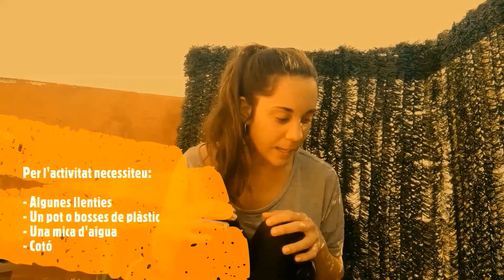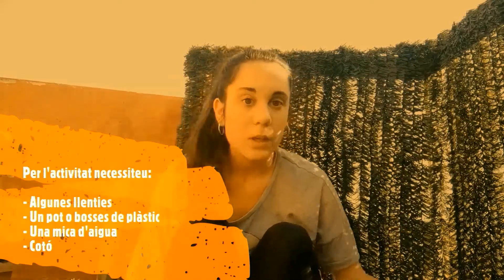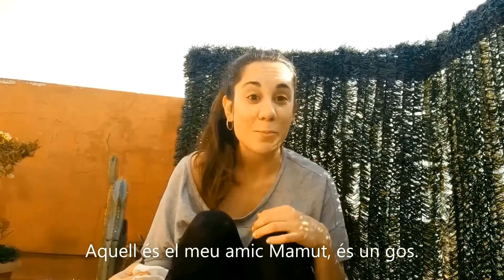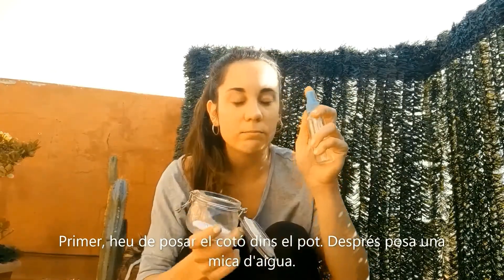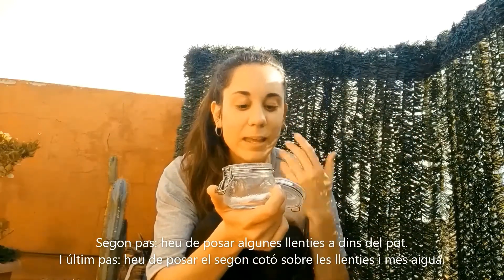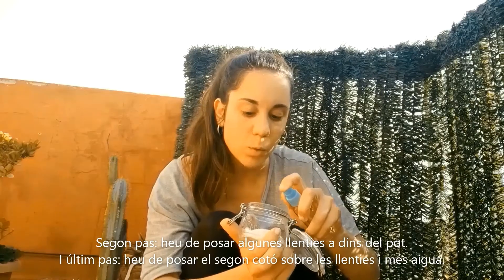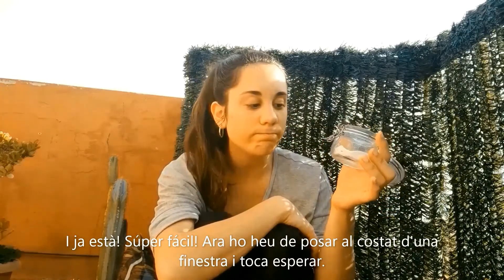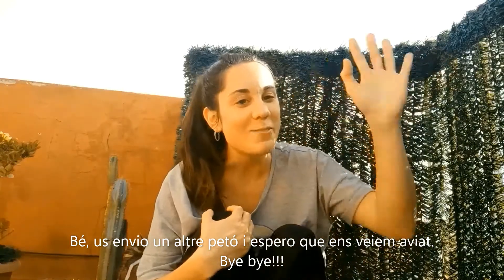Plantem unes llentíes amb la Montse - Activitat en Anglès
La Montse ens ensenya a plantar unes llenties amb cotó i aigua. Durant aquest temps podem observar com van brotant i creixent. Com els nostres petits. Planting lentils!